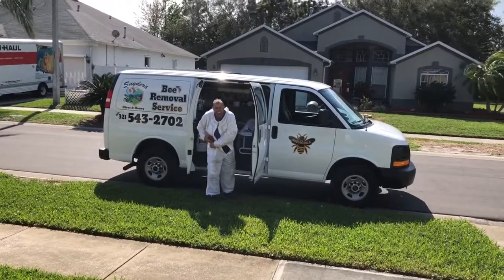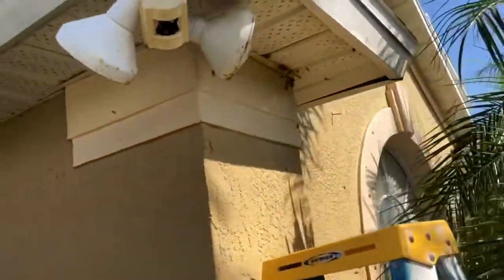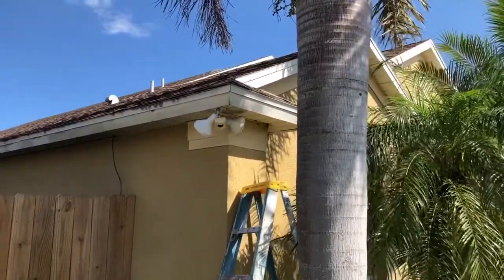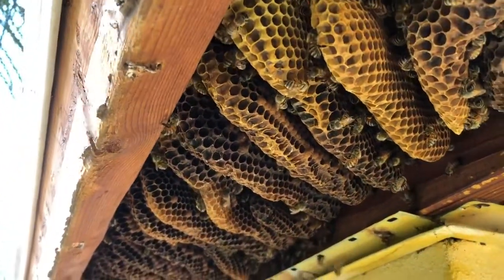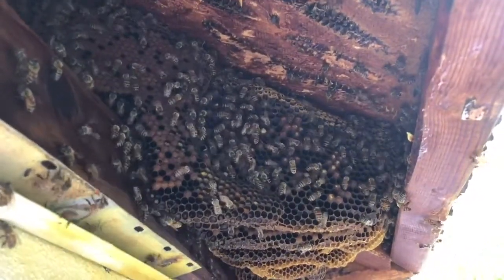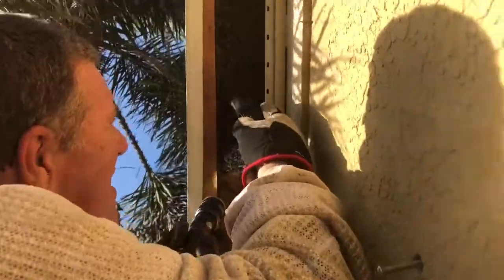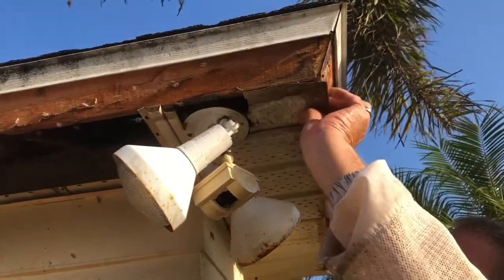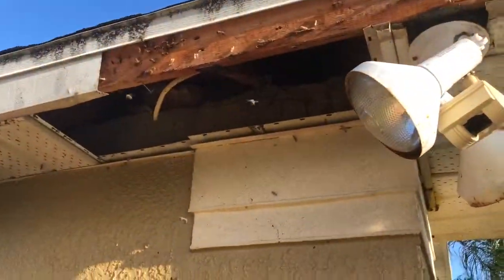Bees in a soffit